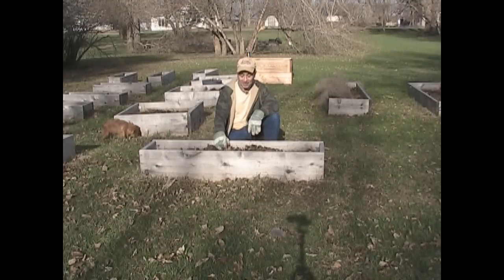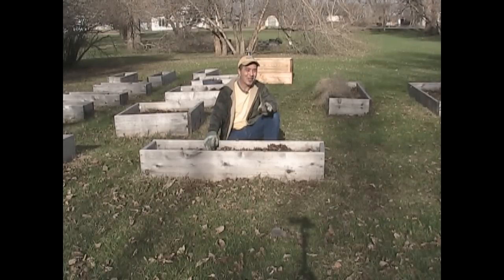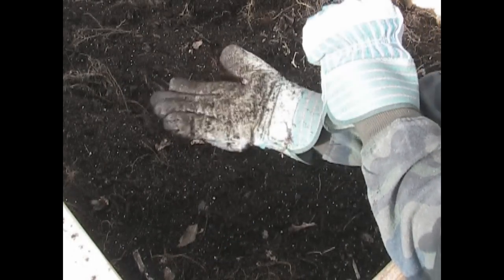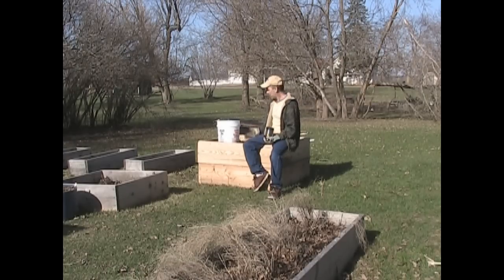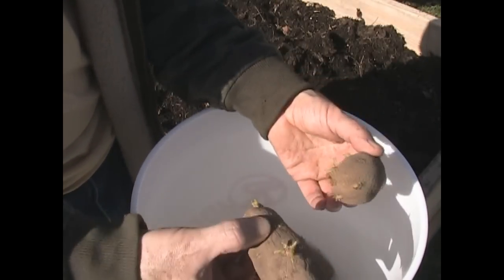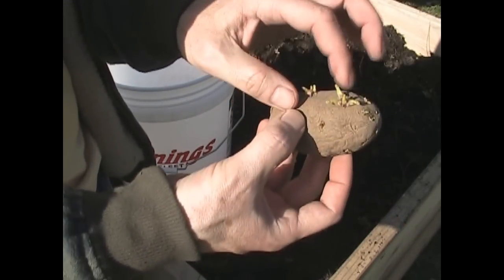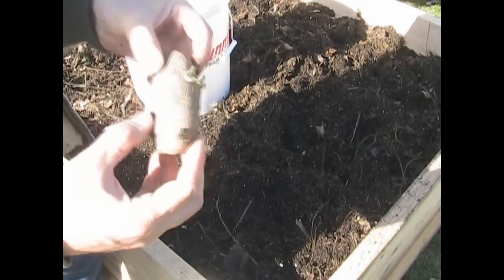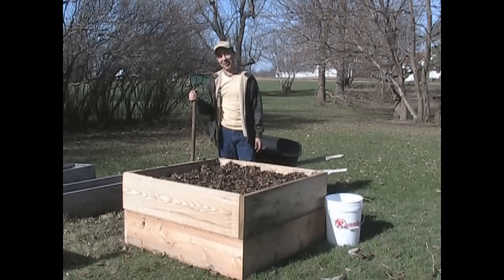Holy Cow I'm Growing Potatoes!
Join me in the garden when you get a minute and we'll get started growing potatoes. I'll explain and demonstrate a slightly different yet common sense method I will be using. I'll get to your question as soon as I can get Rascal to pull his head out of the compost.

ps: I have to say, it feels so good to be back in the garden!

Coming up NEXT: How to plant a fruit tree or shrub for maximum growth and better survivability! :)